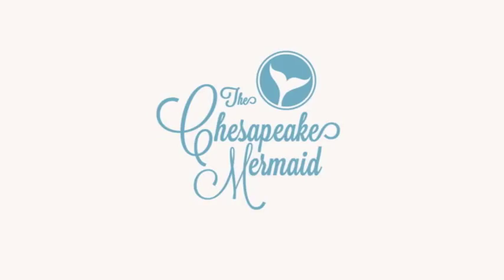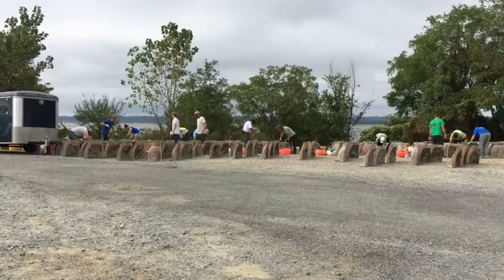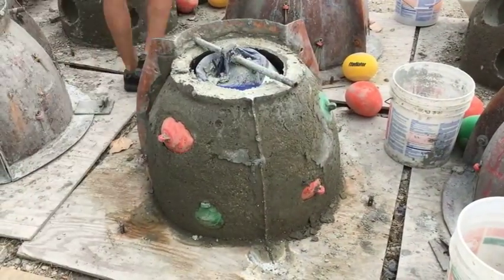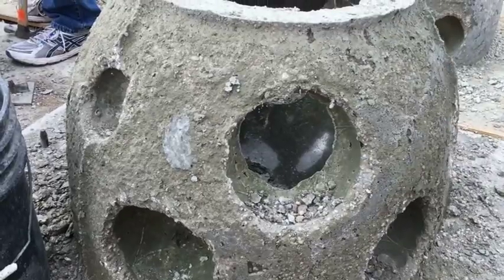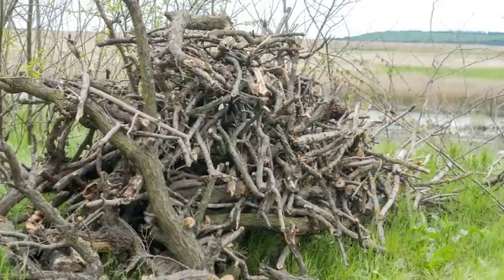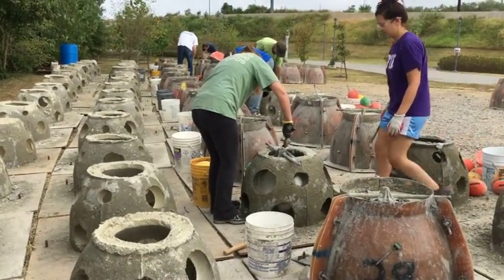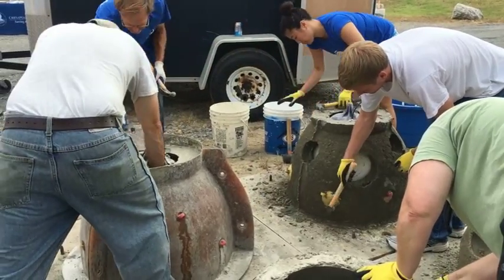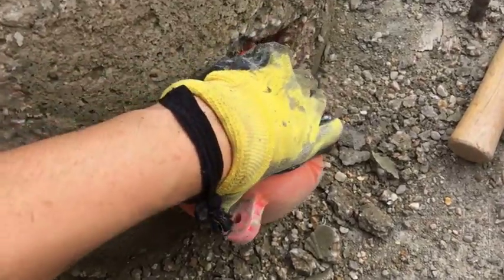Reef Balls: Building An Underwater City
Hard work can be fun and rewarding when you're building an underwater fish city! Check out the volunteer opportunity we embarked on as we show you what it's like to build reef balls and make new homes for our fish friends. Thanks to everyone who came out to support our environment! To join future projects like this, follow Maryland Department of Natural Resources​ and the Chesapeake Bay Foundation​ on social media.

The Maryland-National Capital Park and Planning Commission​, Wetland Studies and Solutions, Inc.​, FishAmerica Foundation​, Pro-Formance Fishing Team​, and Maryland BASS Nation​ were also partners in this project.